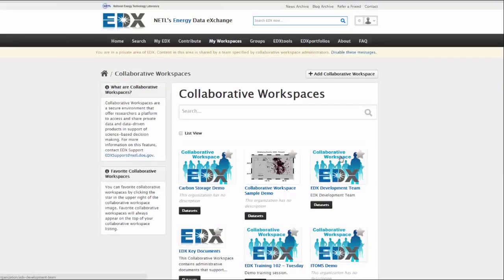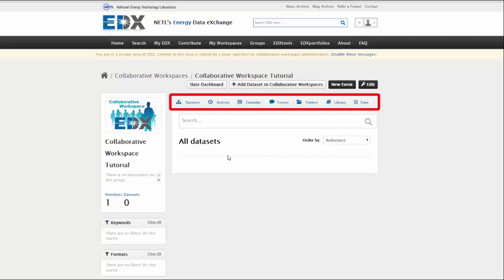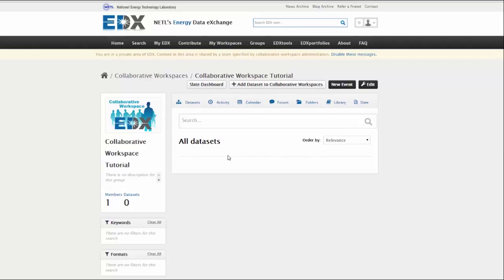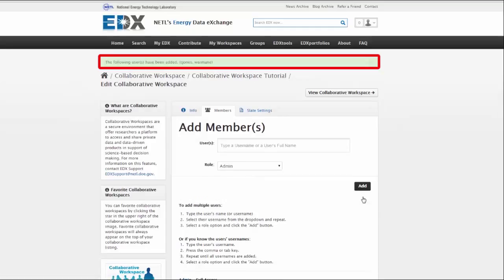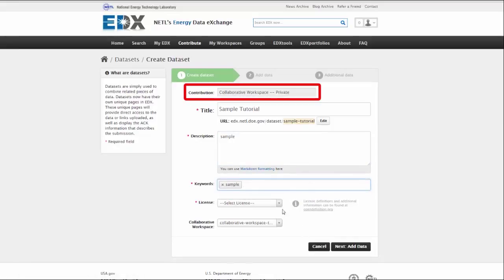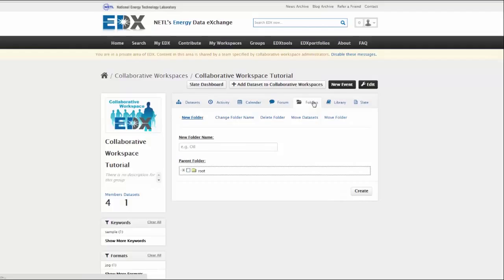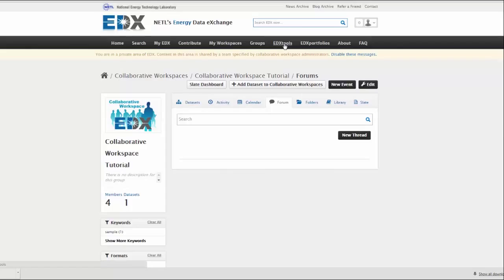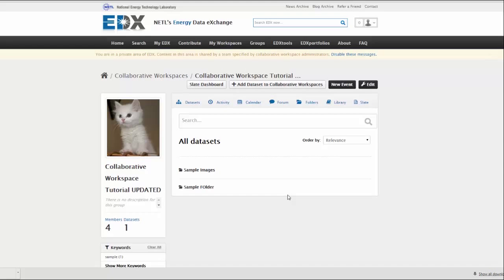EDX Collaborative Workspaces Tutorial